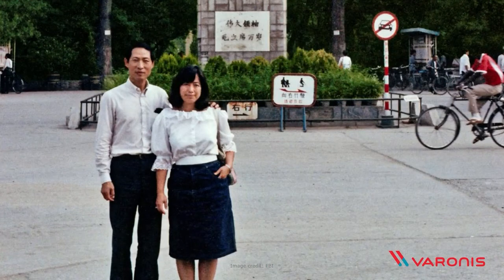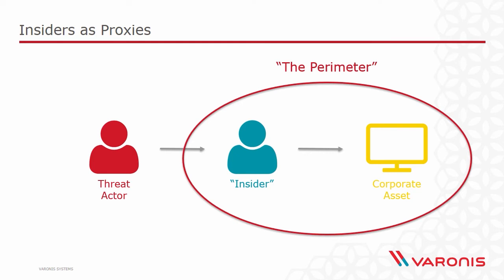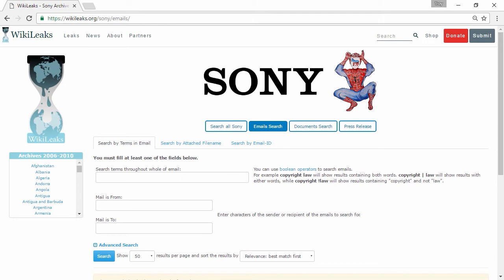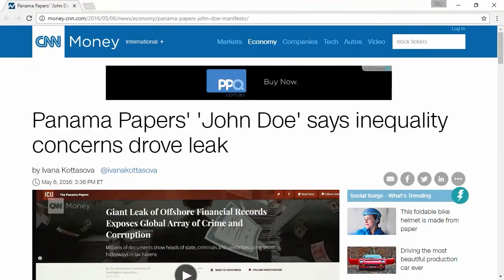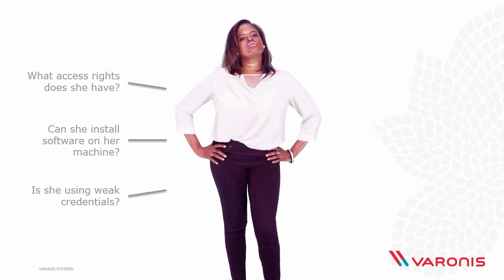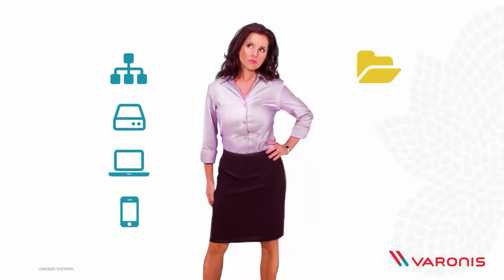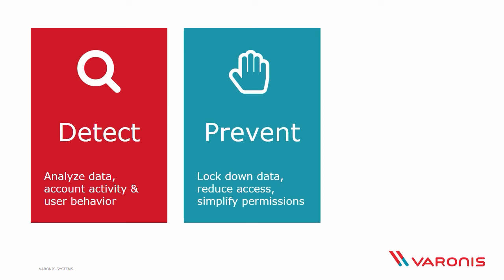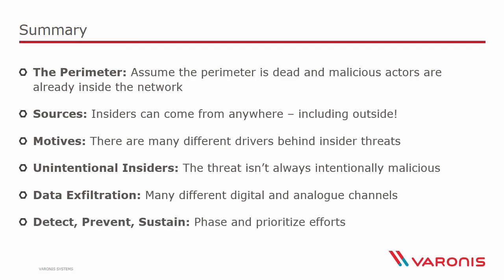The Enemy Within with Troy Hunt | Varonis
It takes a very long time to discover a threat on your network, which is mind-boggling given the most devastating breaches often start with an insider—either an employee or an attacker who gets inside using an insider’s credentials.

The truth is that many organizations are behind the curve when it comes to understanding and defending against insider threats. To help solve that problem, Varonis collaborated with Troy Hunt to make this course covers where insider threats originate from, how they exfiltrate data, and how to stop them.

Chapters:
0:00 Intro to Insider Threats
7:22 Where Insider Threats Originate
12:06 Assets that get Targeted
22:04 The Treat Possed by Insiders
31:02 The Risk of Unintentional Insiders
39:11 How Data is Exfiltrated
46:27 Defensive Measures
58:12 Enemy Within